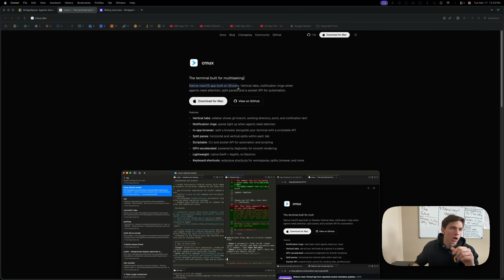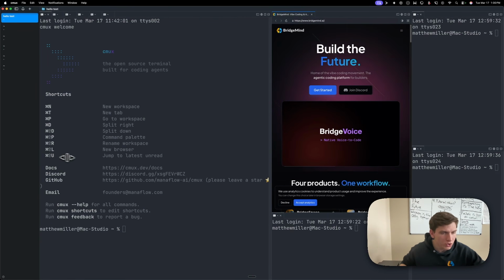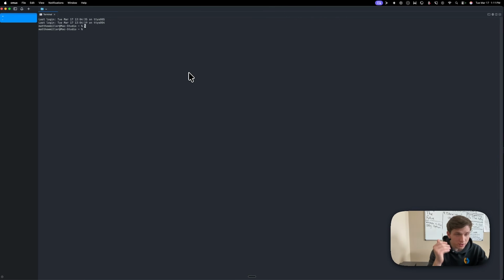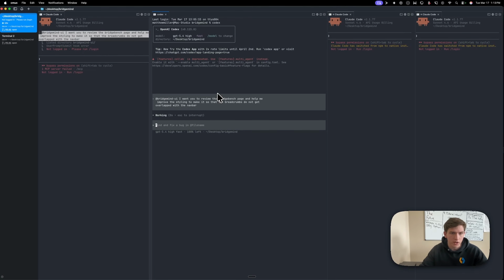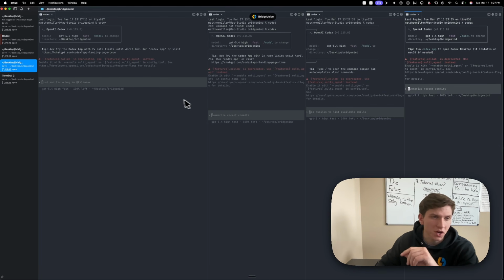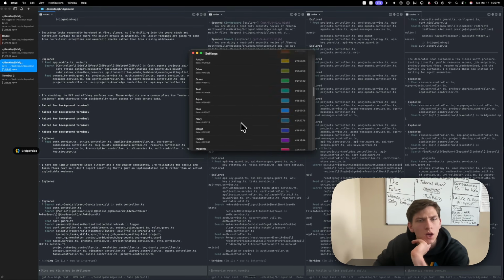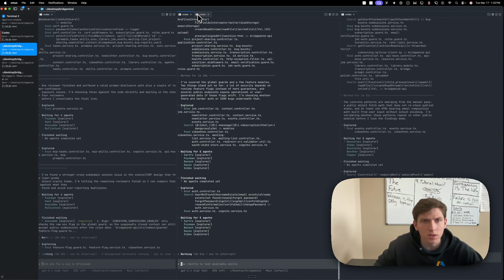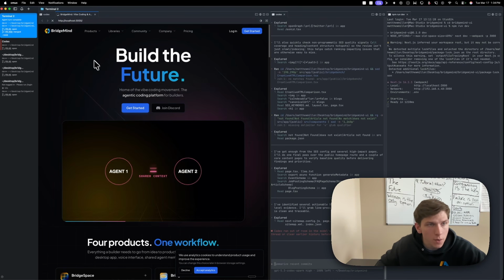Vibe Coding With CMUX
In this video, I'm vibe coding with CMUX, an open-source terminal built for coding agents, to see how it performs against my daily driver, BridgeSpace. I put CMUX directly into my real agentic workflow to test its workspaces, keyboard shortcuts, browser integration, and multi-agent behavior, and I break down what it does well, where it struggles, and what we can learn from it for the future of vibe coding tools.

💰 Current BridgeMind Metrics
MRR: $3,700+ (up 258% this month)
ARR: $44,000+ and climbing

Inside the episode, I compare CMUX's Ghostty-based terminal experience, workspace notifications, and in-terminal browser to the cohesive agentic suite we're building at BridgeMind with BridgeSpace, BridgeVoice, BridgeSwarm, and BridgeCanvas. You'll see how I launch Claude-based agents, Codex agents, and multi-terminal workflows in both environments, where CMUX feels snappy, and where BridgeSpace still wins for serious vibe coding with presets, agent swarms, and native voice-to-code.

If you're exploring CMUX, building your own ADE, or just trying to level up your agentic coding workflow, this video will show you what matters when you're running multiple agents, terminals, and browsers all inside a single environment.

⏱️ Chapters
00:00 Why I'm Testing CMUX — A BridgeSpace Competitor
01:05 First Impressions — Shortcuts, Workspaces, and In-Terminal Browser
05:00 Launching Claude and Codex Agents — CMUX vs BridgeSpace
12:17 Performance, Notifications, and Memory Usage Breakdown
16:50 Final Verdict — Would I Switch From BridgeSpace?

BridgeMind is the operating system for the agentic future. We're building a fully integrated suite of vibe coding tools designed to orchestrate complex AI workflows:

BridgeMCP — central nervous system for agentic memory and routing

BridgeSpace — AI-native Agent Development Environment (ADE) and cloud IDE for managing swarms

BridgeVoice — high-velocity voice-to-text for coding at the speed of thought